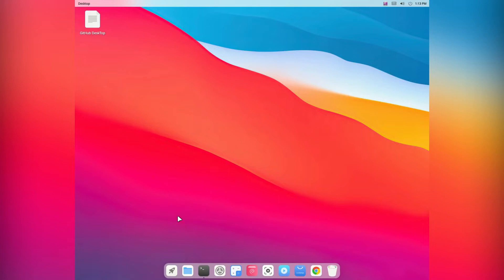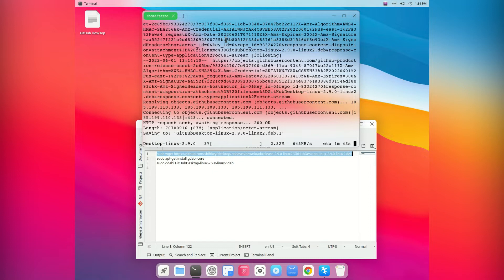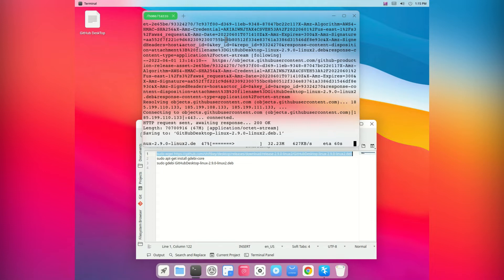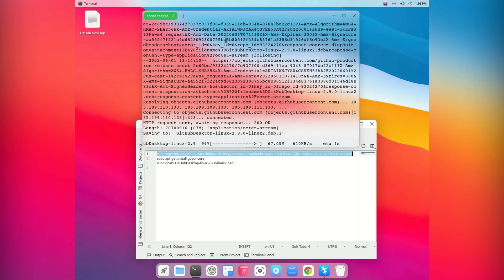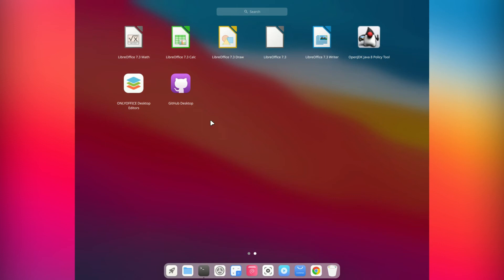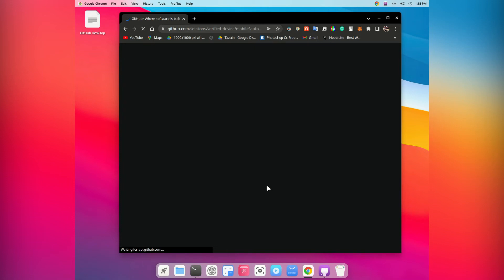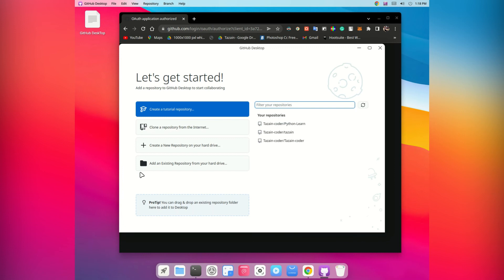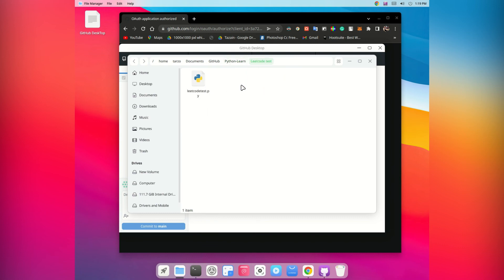How to install Github Desktop In Linux | CutefishOS | Too Easy